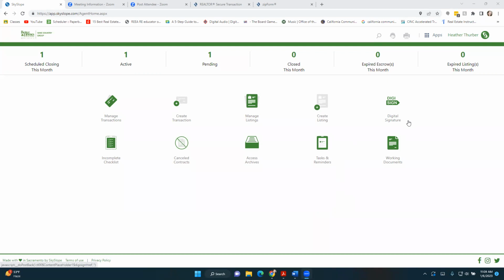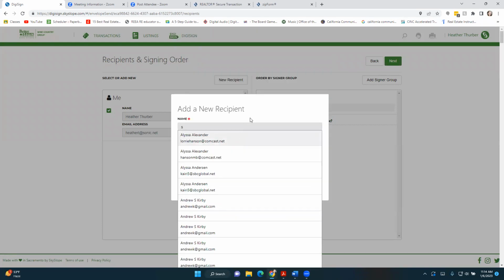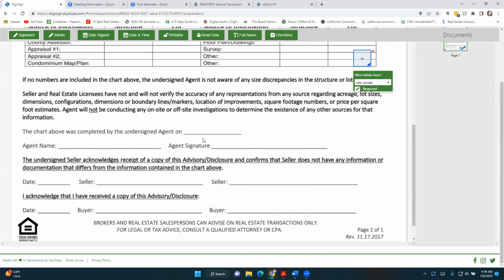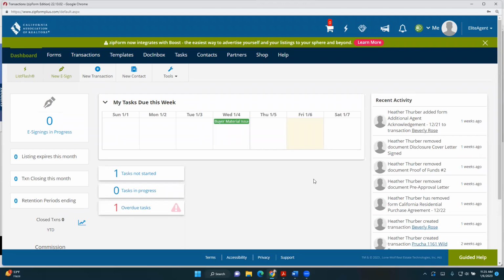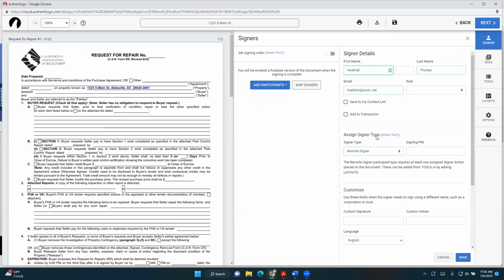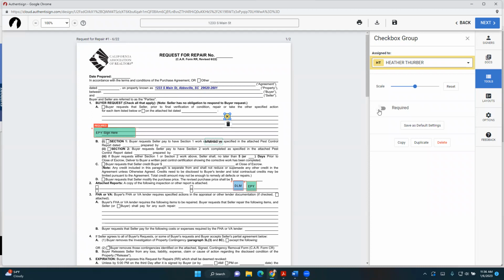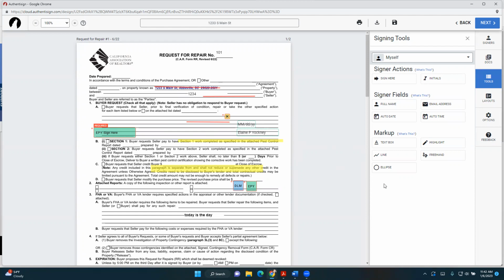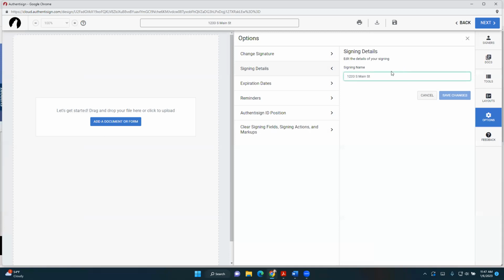Electronic Signatures in both the ZipForms and the Skyslope Platforms